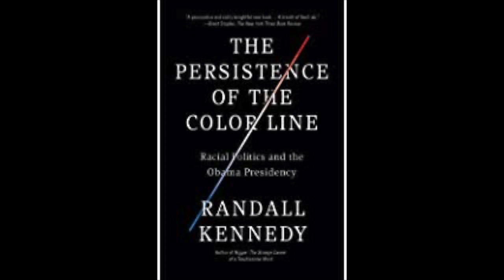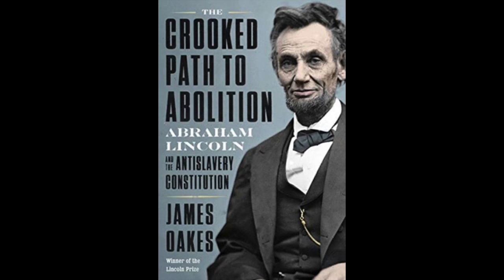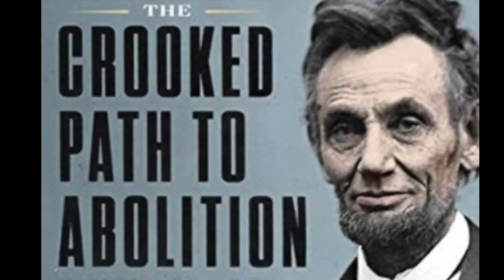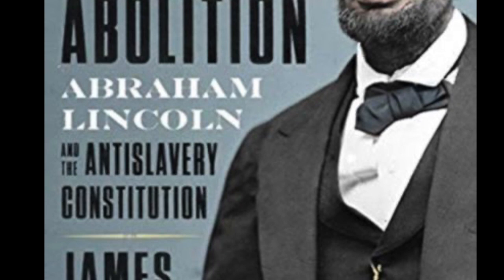Webinar: "The Crooked Path to Abolition: Abraham Lincoln and the Antislavery Constitution"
-- Webinar recorded 11 February 2021 --

James Oakes, The Graduate Center, CUNY in conversation with Randall Kennedy, Harvard Law School

Some celebrate Lincoln for freeing the slaves; others fault him for a long-standing conservatism on abolition and race. James Oakes provides another exploration of Lincoln and the end of slavery. Through the unforeseen challenges of the Civil War crisis, Lincoln and the Republican party adhered to a clear antislavery strategy founded on the Constitution itself. Lincoln and the Republicans claimed strong constitutional tools for federal action against slavery, and they used those tools consistently to undermine slavery, prevent its expansion, and pressure the slave states into abolition. This antislavery Constitution guided Lincoln and his allies as they navigated the sectional crisis and the Civil War. When the states finally ratified the Thirteenth Amendment abolishing slavery, it was a confirmation of a long-held vision.